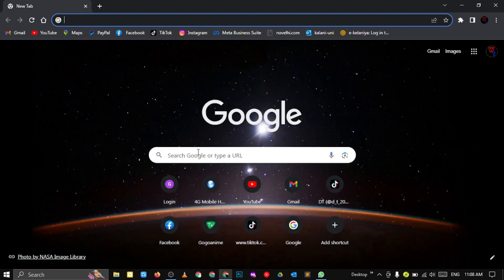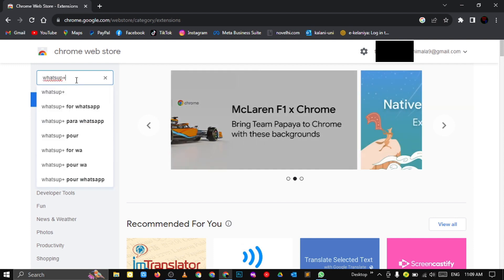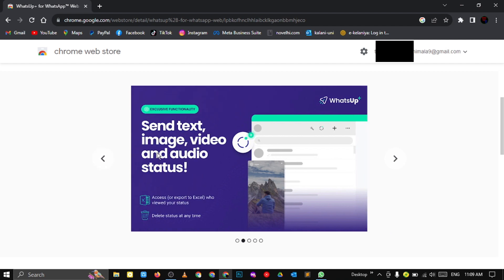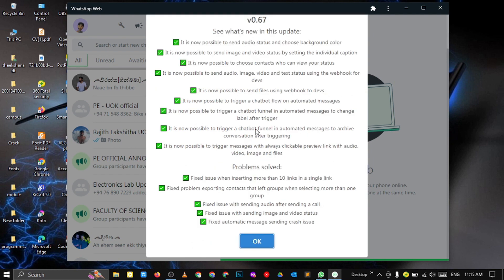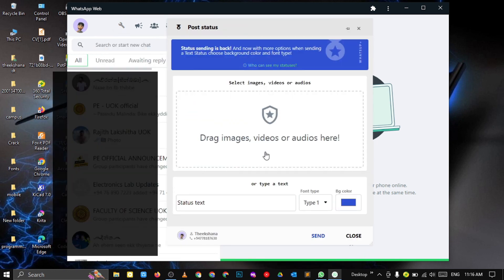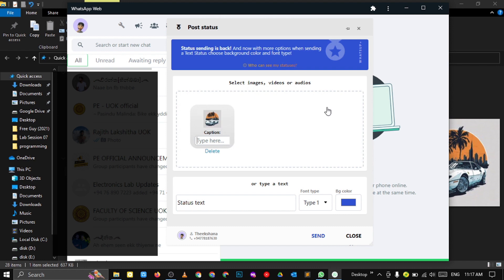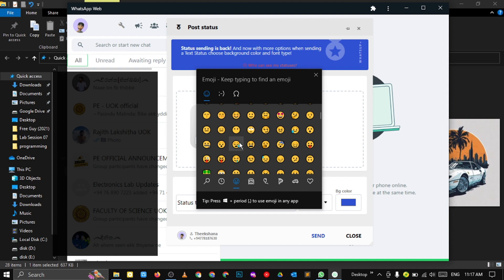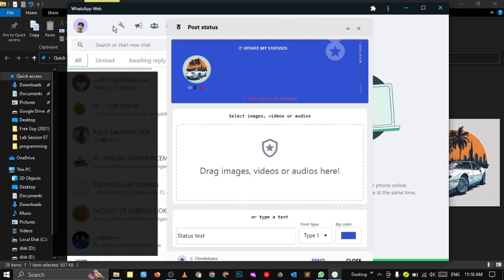how to update my whatsapp status using PC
Hi guys today we talked about how to update your whatsapp using pc.I hope this will help full to you.so if you have any thing about my video even if it is bad thing don't foget to left a comment.